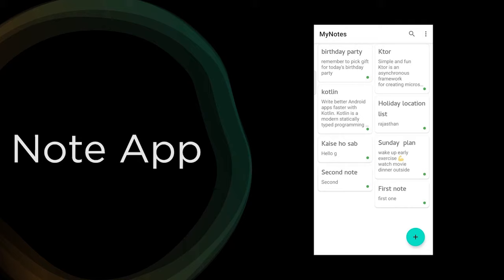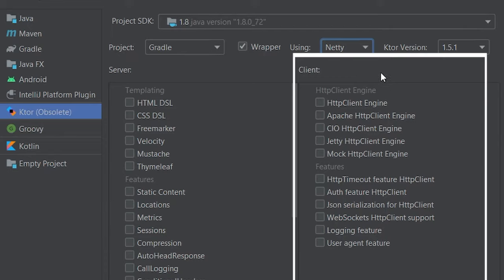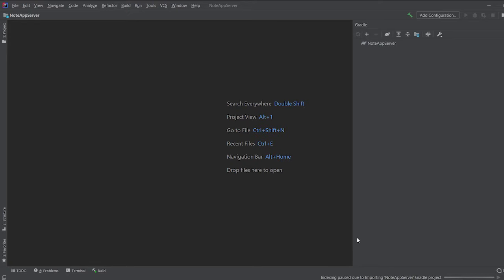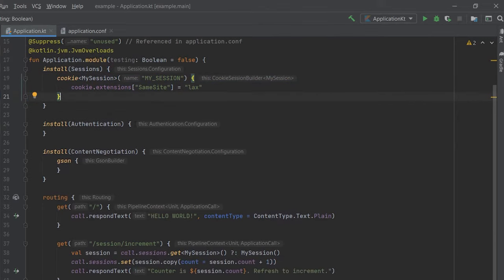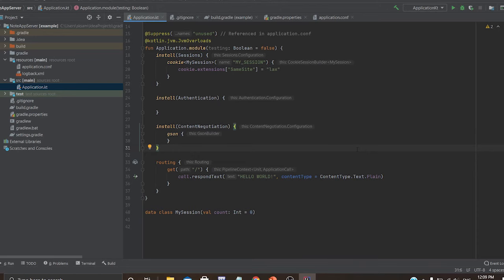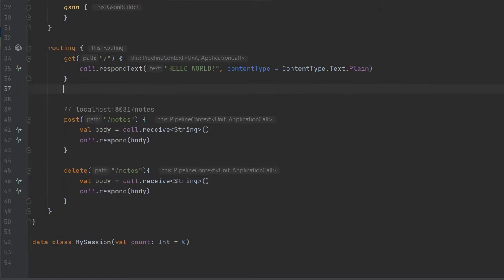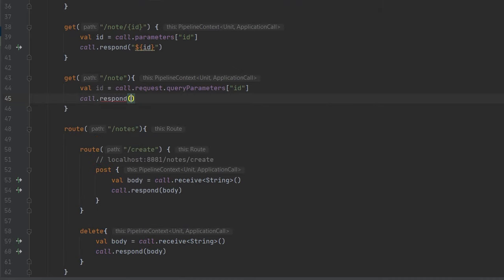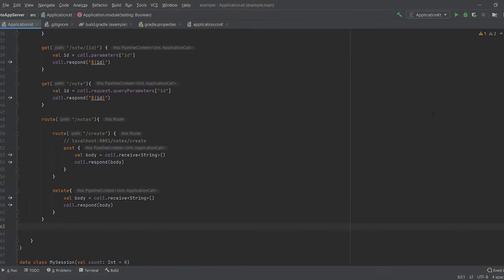#1. Ktor basics || Starting Project || Creating Routes in Ktor🔥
In this video, we have started our backend part. we've made Get, post, delete.. requests and understood how to test them in postman.